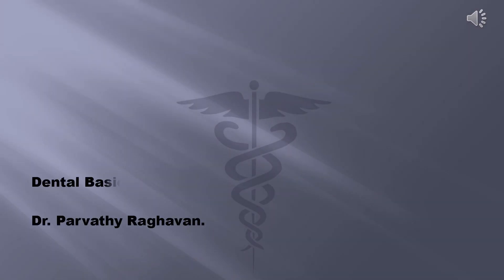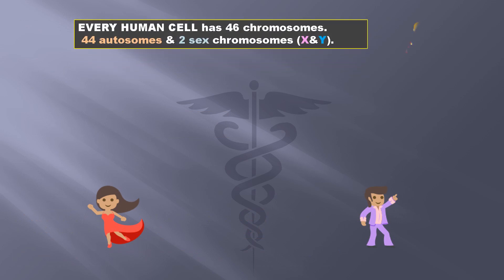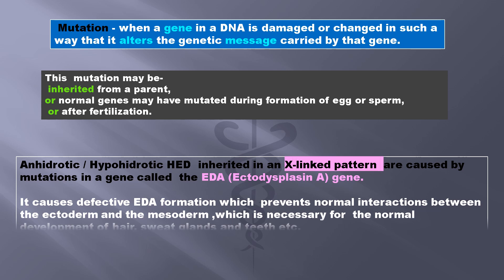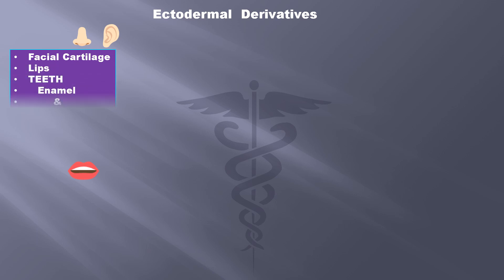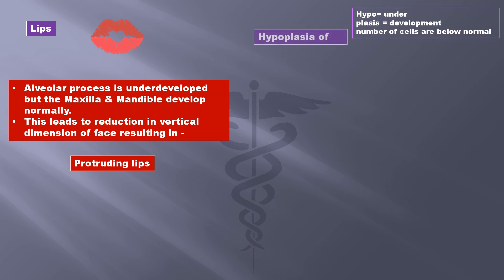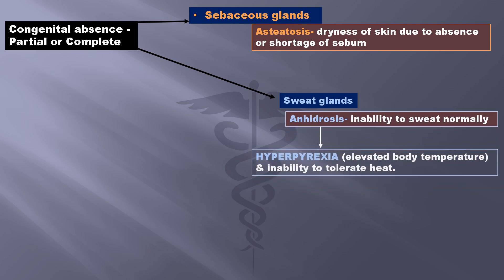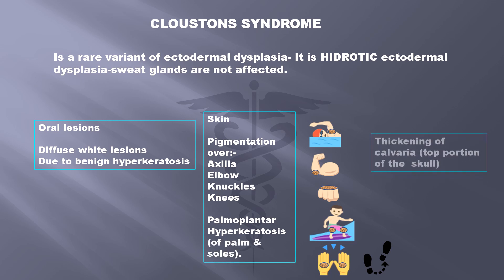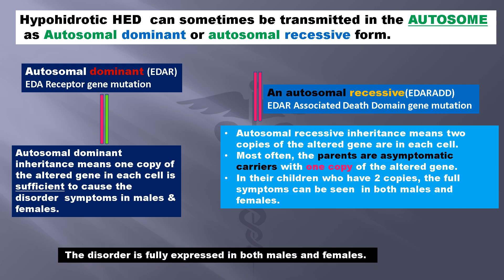HEREDITARY ECTODERMAL DYSPLASIA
anhidrotic/hypohidrotic- clinical features -oral & general.